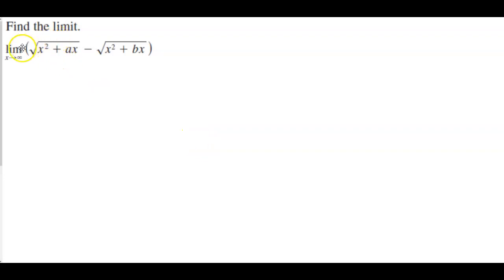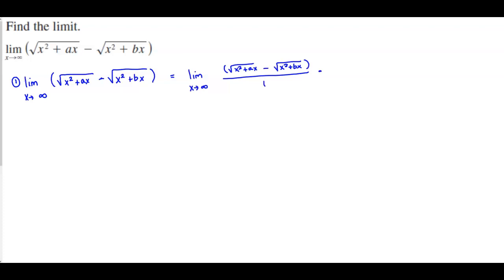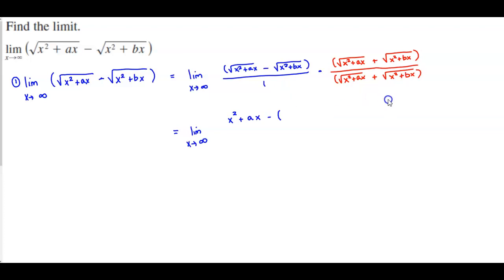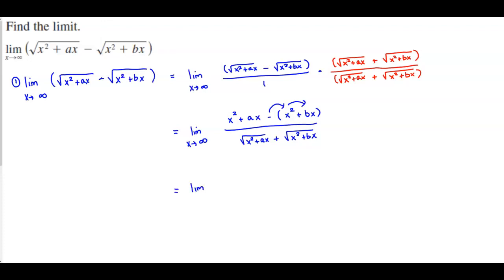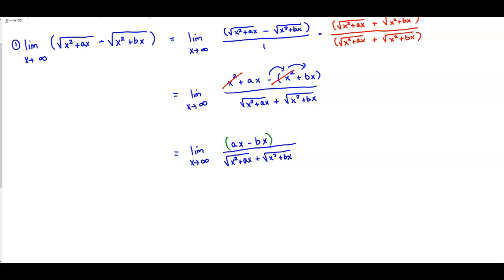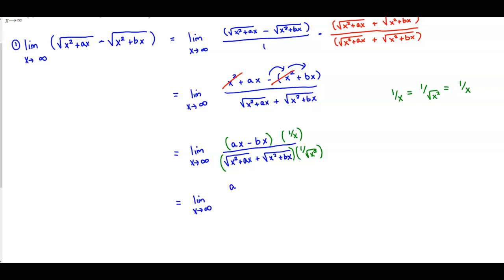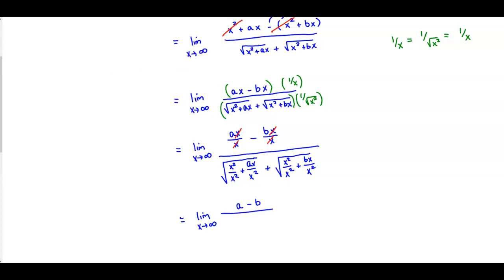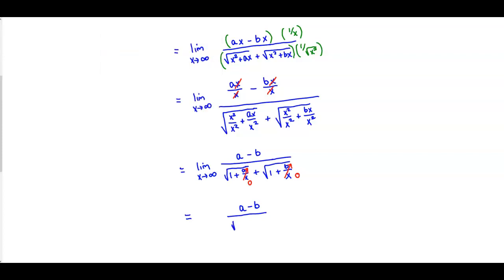Math 1A HW 2.5 WebAssign #11